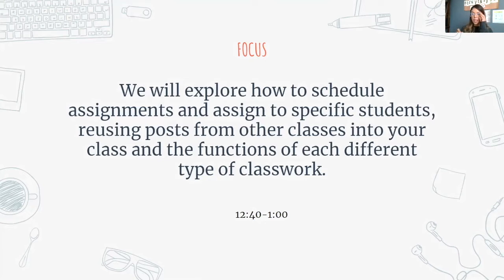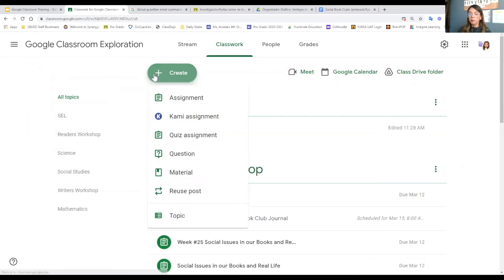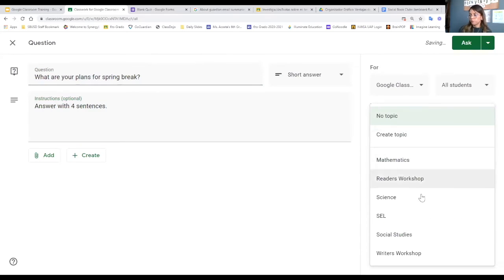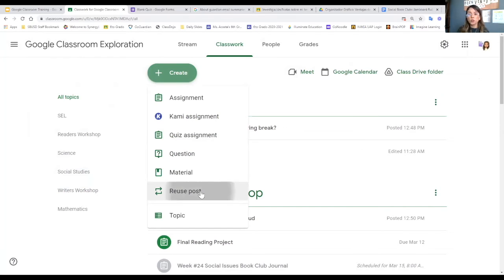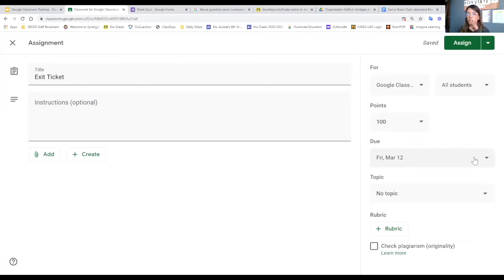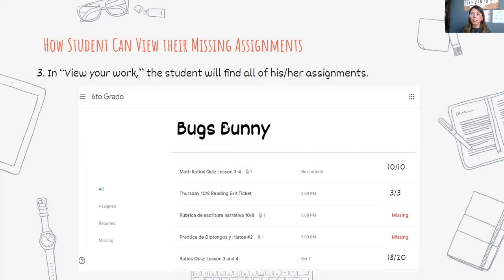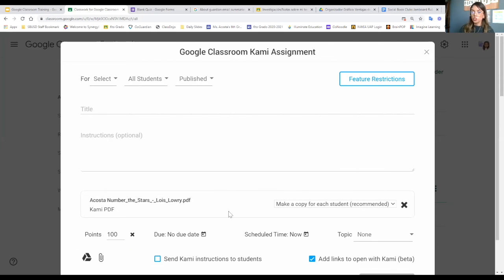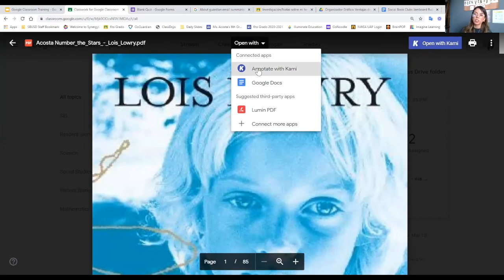Google Classroom 102 by Cindy Acosta